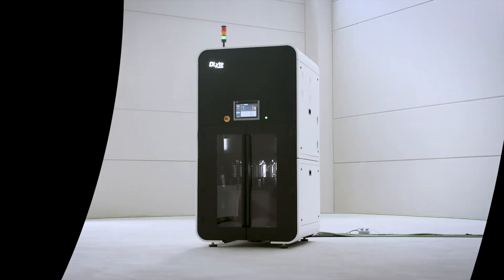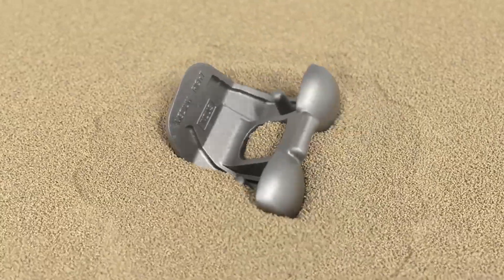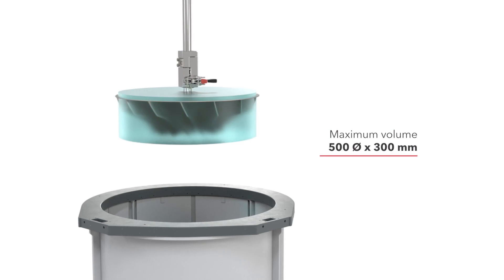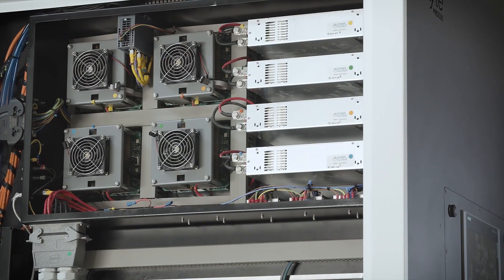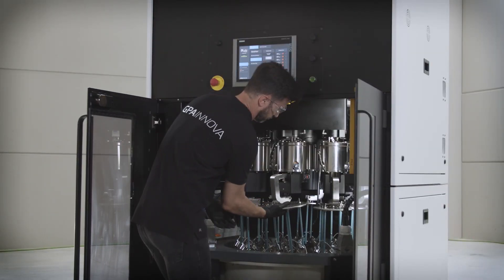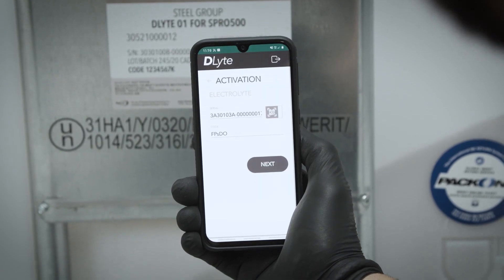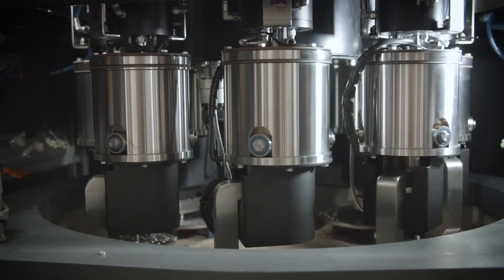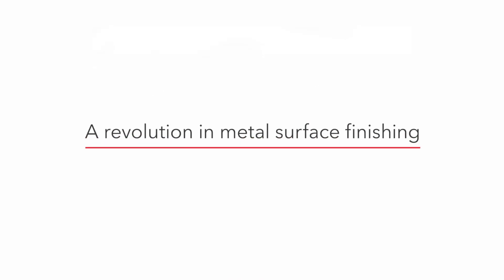DLyte Pro500 | Metal Surface Finishing, Polishing, and Smoothing for Mass Production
DLytePRO500® by GPAINNOVA is the most advanced, powerful, and versatile metal surface finishing equipment on the market specially designed for mass production. It provides high-quality metal surface finishing better, faster, and more efficiently. This system can be integrated into any manufacturing line, requiring highly complex grinding and polishing processes.

The DLyte system works with DryLyte technology, a new patented technology for surface finishing metals by ion transport using free solid bodies. The process extracts the material only from the peaks of the roughness and penetrates the internal cavities of the metal part to which it cannot be accessed mechanically. It does not round the edges.